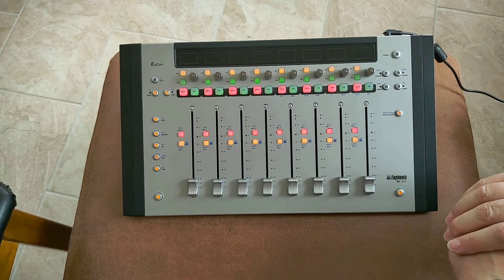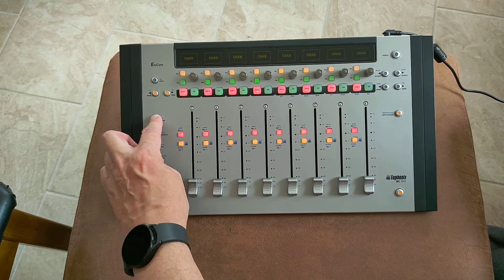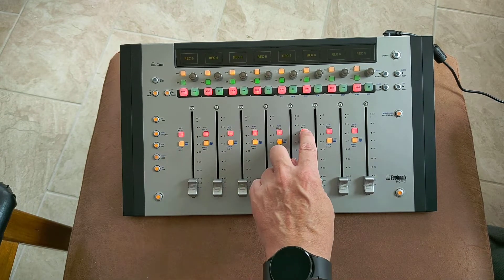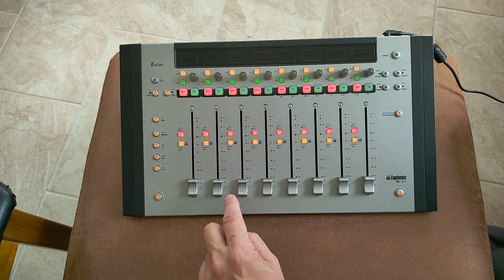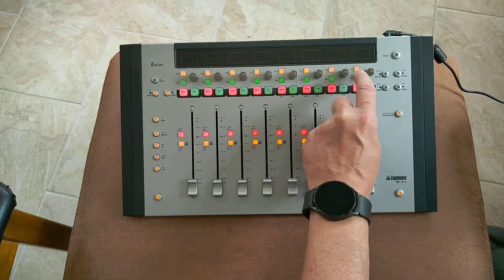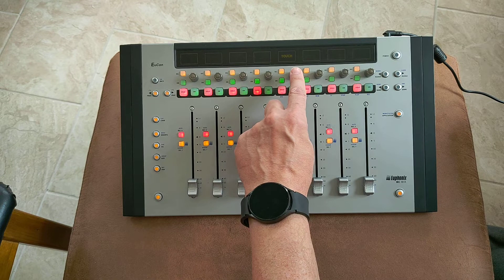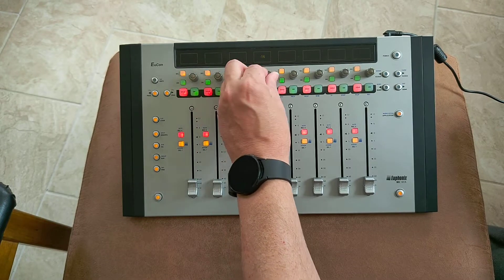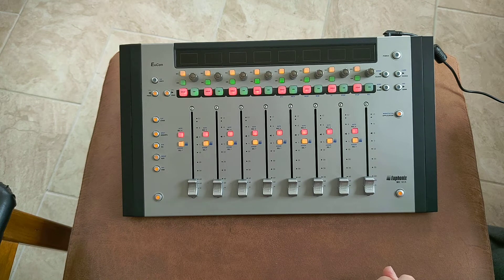AVID / Euphonix MC Mixer Control Surface Test Mode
I run through the engineering test mode on the AVID /Euphonix MC Mixer Control Surface

MC Mix & MC Control: – press and hold Bank L, Bank R and Nudge R while you power on the unit. – this will put the unit into test mode.